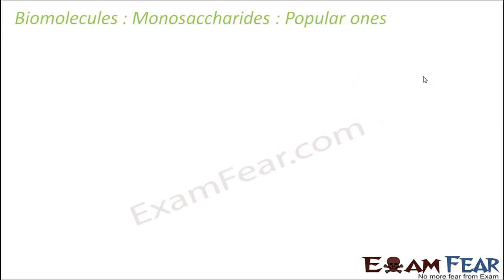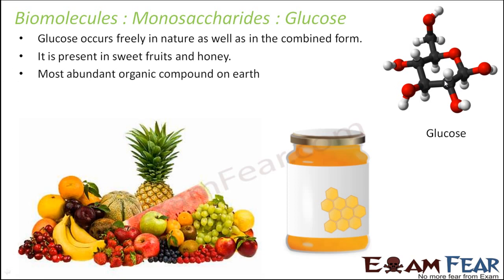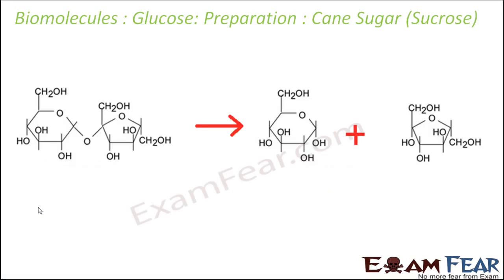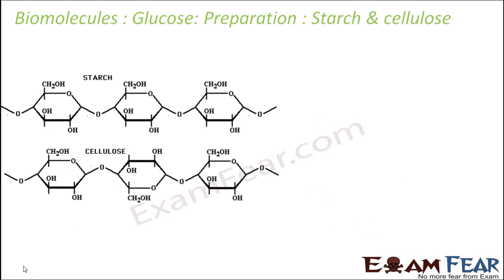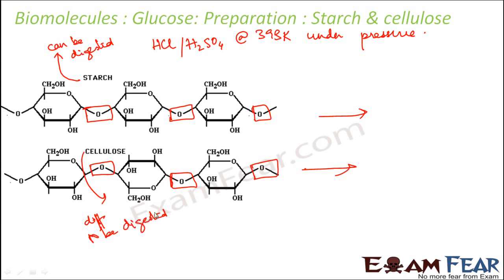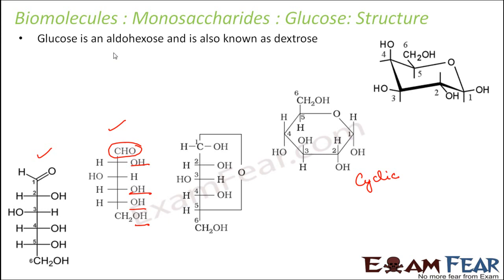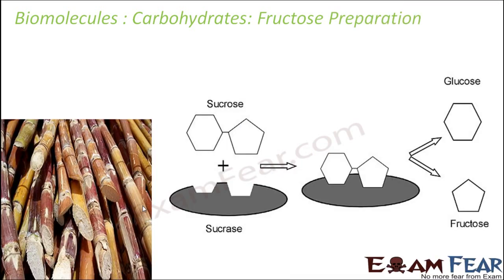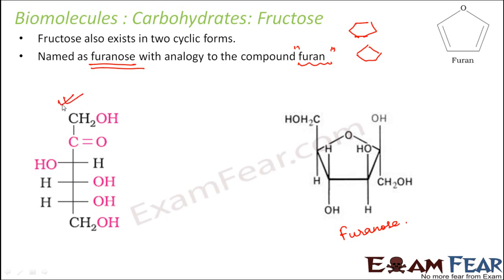Biology Chapter 9 Biomolecules Plants part 7 Glucose, Fructose CBSE class 11 XI 720 X 1280